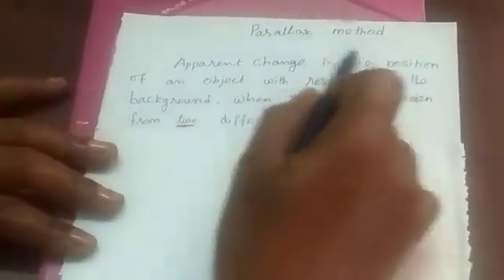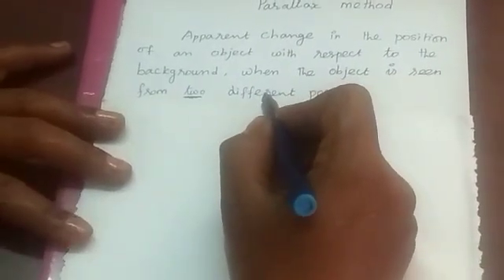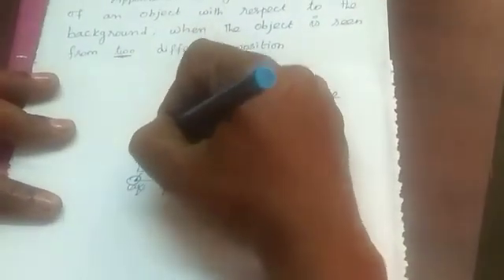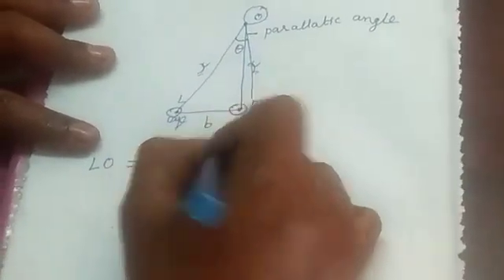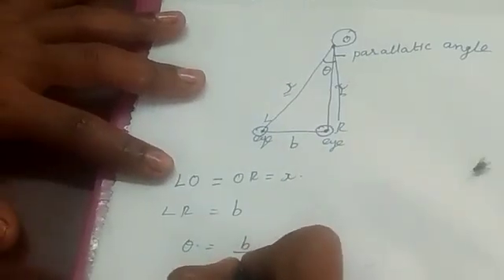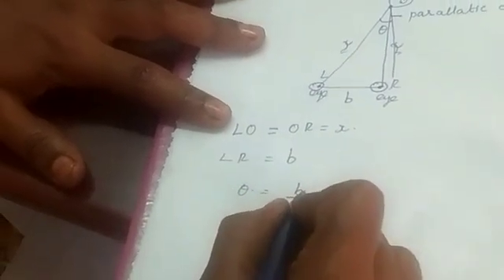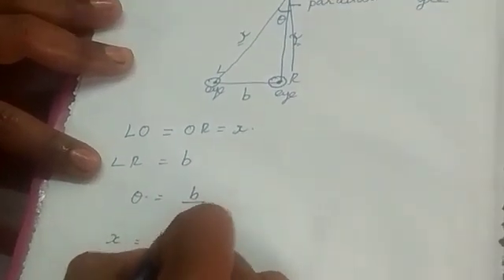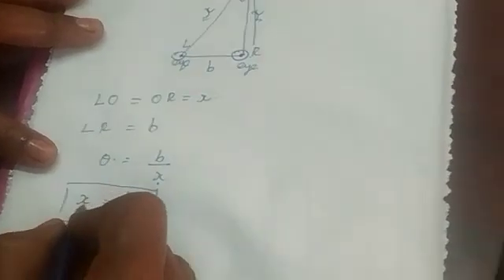1.7.2020 XI-PHYSICS 7